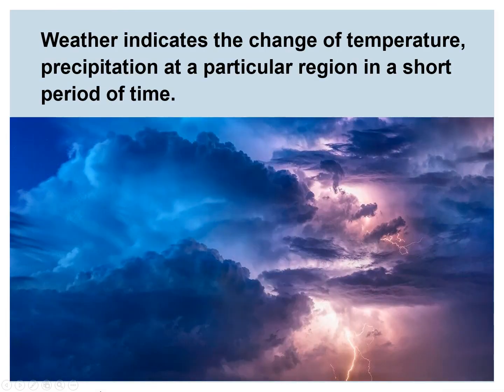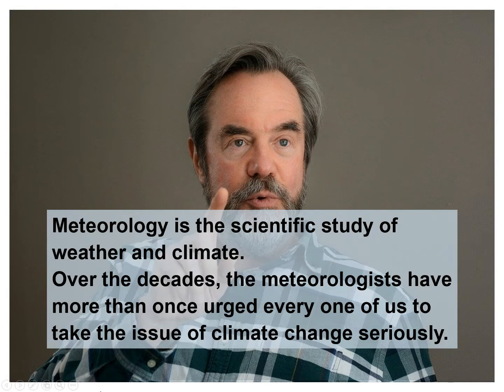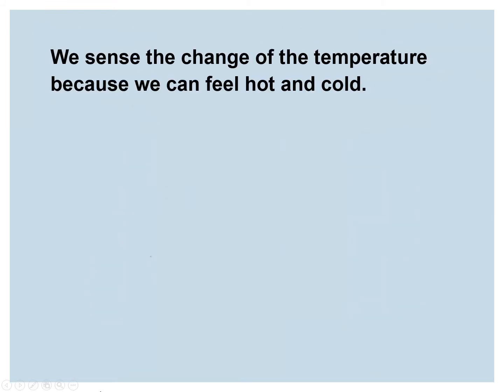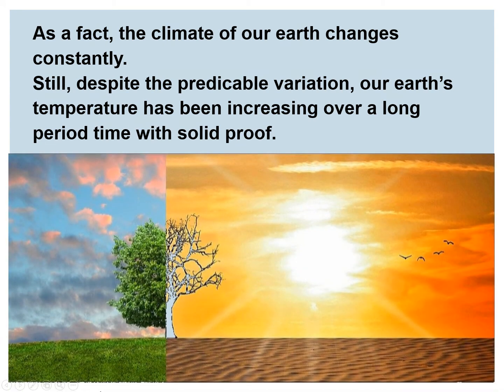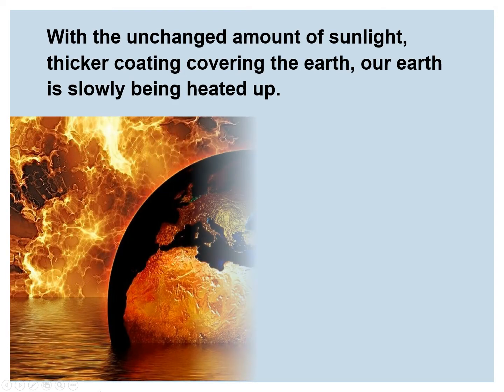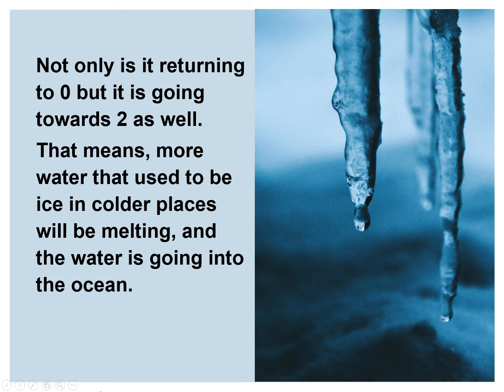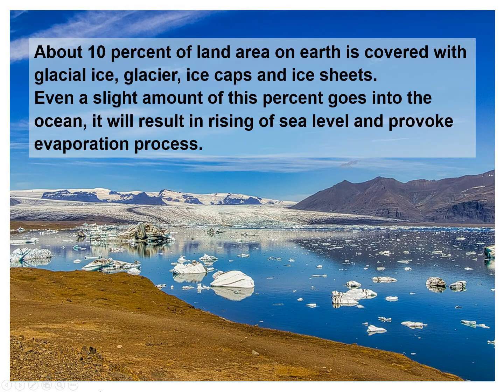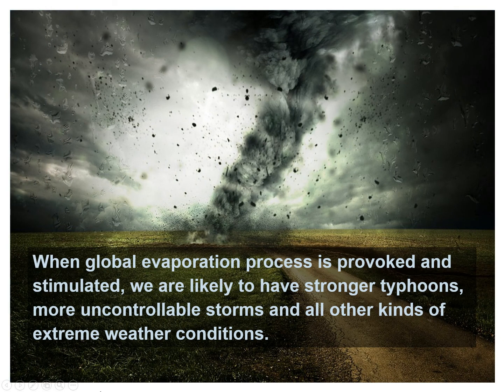9-Ⅴ-05-11-01 Climate Change (1) Define the Task Clearly